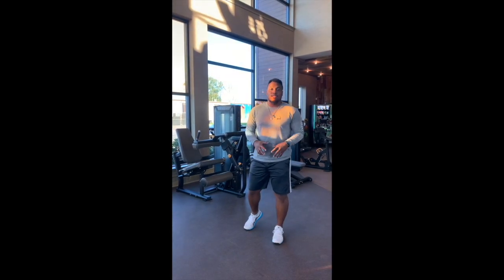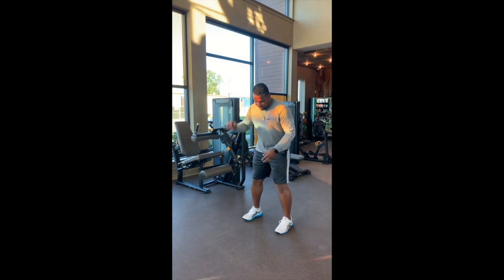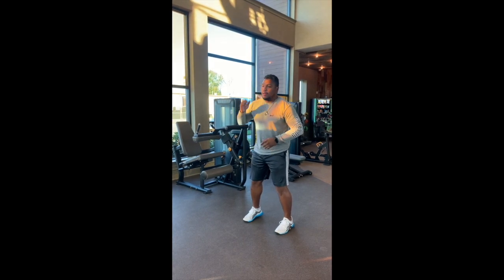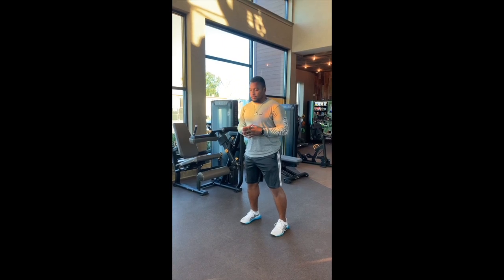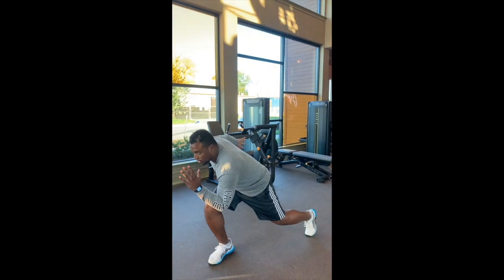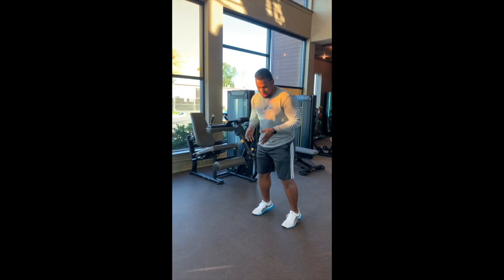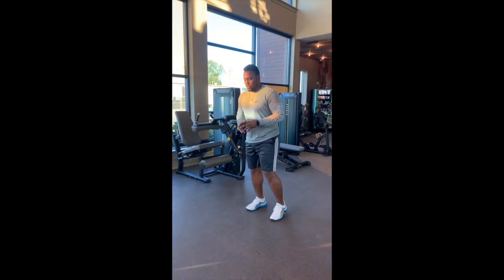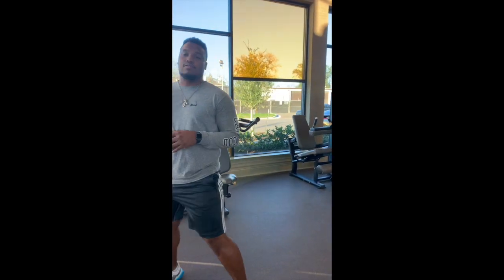Falling Sprint HD 720p